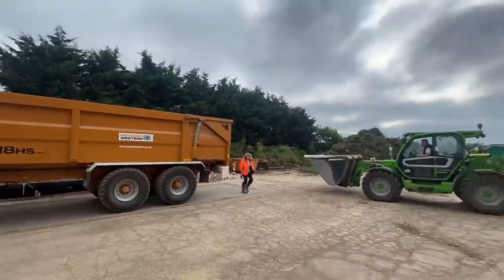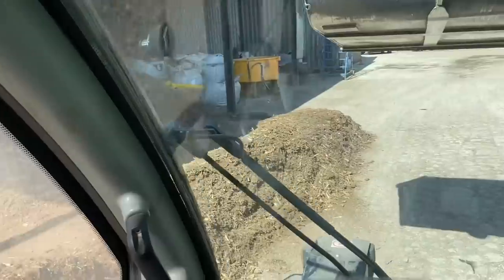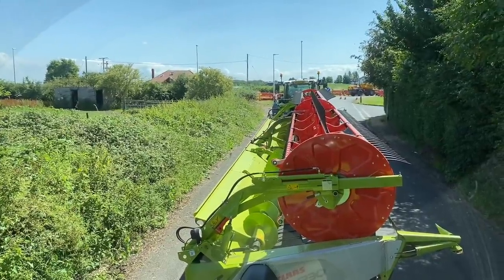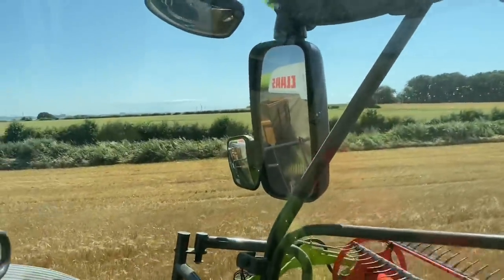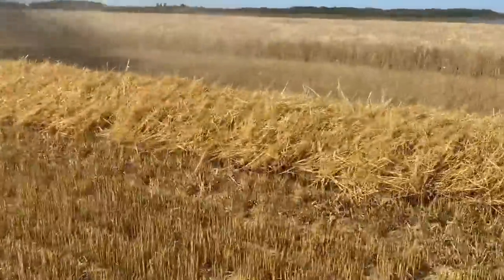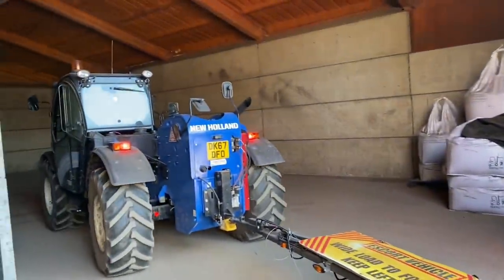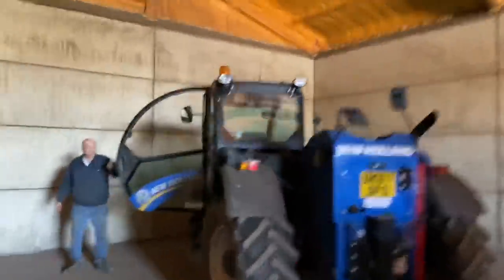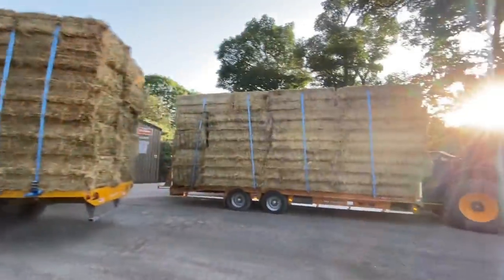Day481 OLLYBLOGS STRAW FLYING OUT THE DOOR ROADWORKS & WOODCHIP BALER#AnswerAsAPercent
Grain off to cows as well as straw roadworks cause in trouble